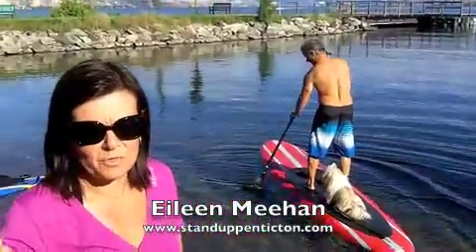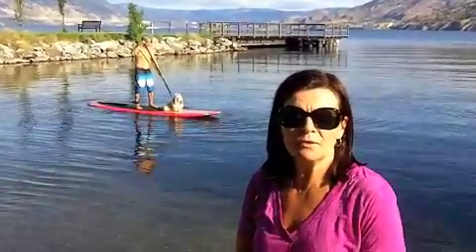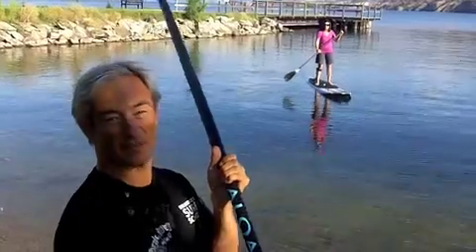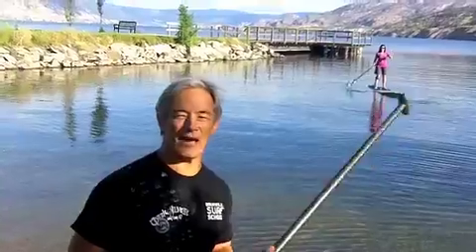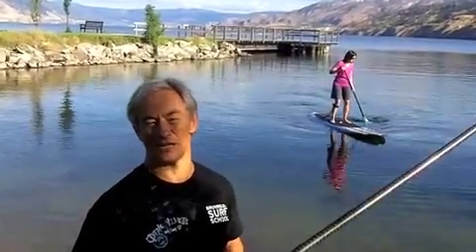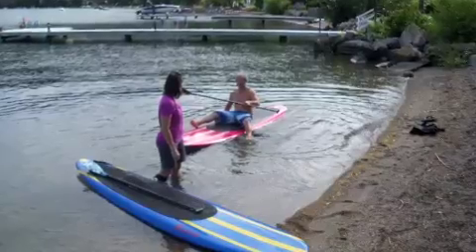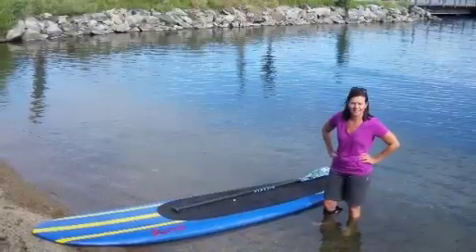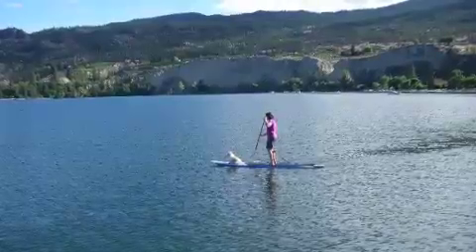Placid Waters in Naramata on Stand Up Paddleboard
A new business in Naranmata introduces the area to the stand up paddleboard.